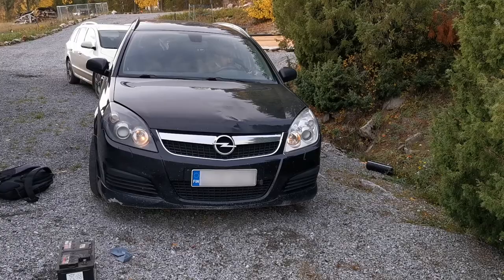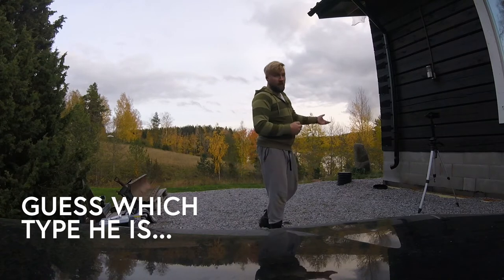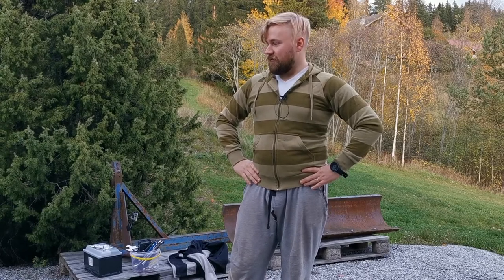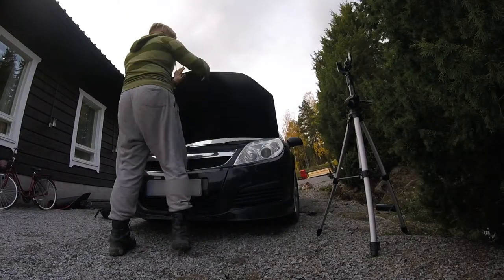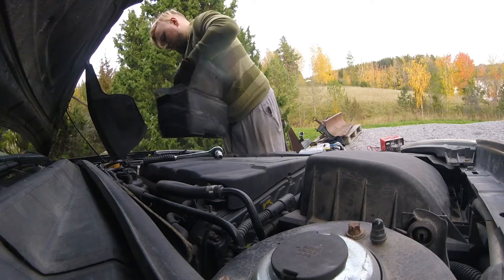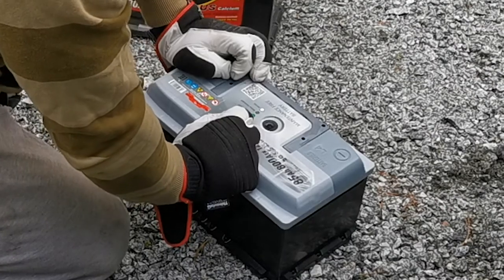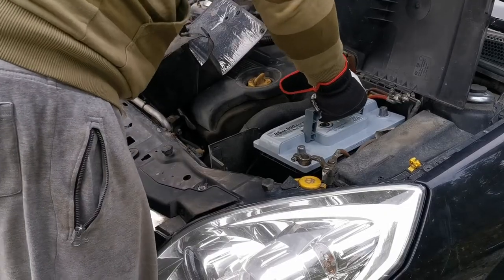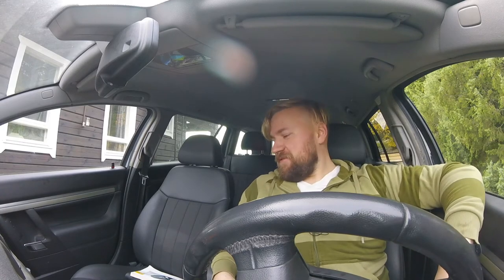How to Change and Replace a Car Battery | Opel Vectra | Mikkos Mini Clips, Ep. 4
The car is Opel Vectra C, 2008, Diesel. 360 000km driven.

It has survived my use for the last 9 years. I've driven some 200 000km with the Opel and it has never left me on the road. So I have a personal relationship with it, and I intend to extend its life for the foreseeable future, if it's anyway possible. I plan to even convert the machine cheaply to use some new form of energy. Probably the energy of love. The reputation of Opels in Finland is weird, there's those who hate it (apparently there were few bad samples in the 90's) and then there are people who absolutely love them. Mine has worked great, and nowadays I wouldn't even get mad if it were to break down, since it certainly has served me well.

About changing the battery: Especially with newer cars one should be careful how to do it, and try to keep the cars powered at all times (check your manufacturer's instructions), since lack of power may bring forth issues for the drive computer and systems of the car. I didn't have to worry about that, since my car was already entirely dead. About the chargers: There's a huge difference whether you are trying to jump start a car with cables attached to another car, or if you are trying to recharge the battery from an outlet. Once you start the ignition, the car starts draining as much power as it can from the battery, this is not an issue with jumper cables because they are attached to a similar power source, that's the battery of the other car. But if you are igniting the car while the recharger is attached the ignition will try to drain the power directly from the outlet, so there will be an "overflow" of current that will most probably destroy something. Luckily in my case it was just the battery, it could have been some electrical devices, even though there are fuses in place build to counter such effect.